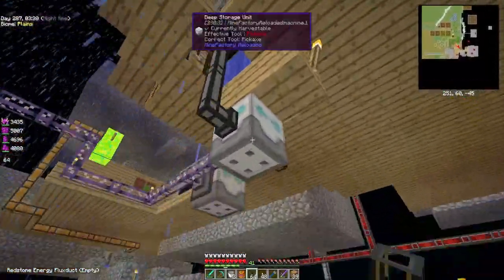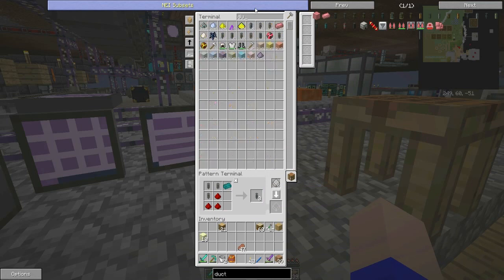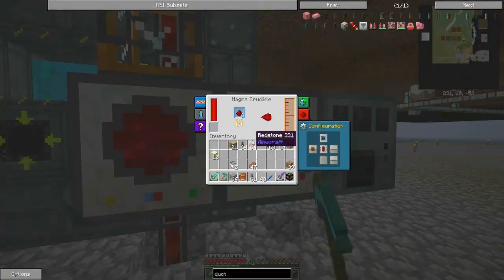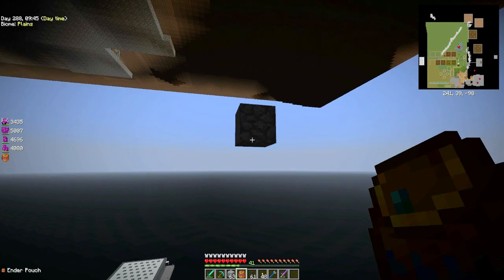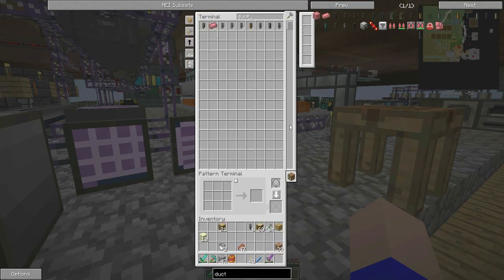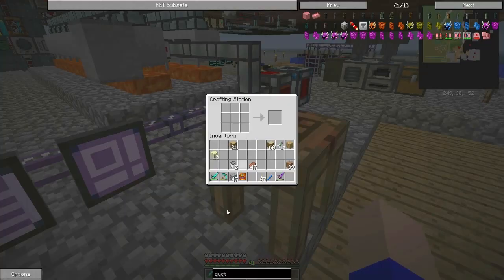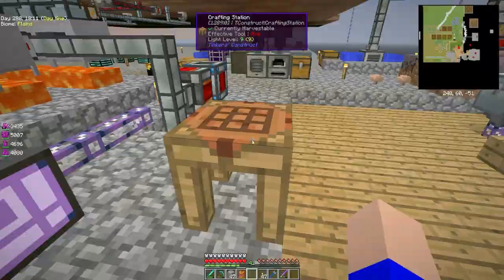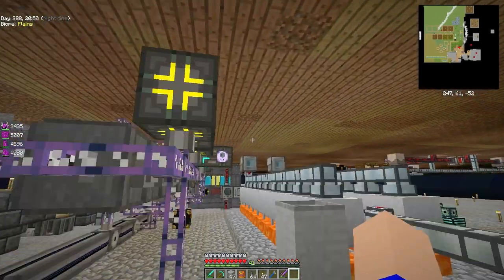Minecraft - Sky Factory 108 - The power plus